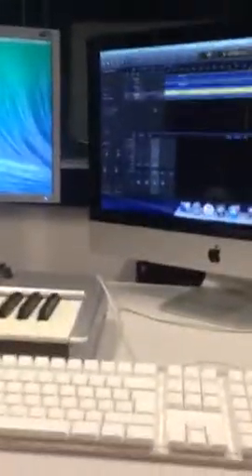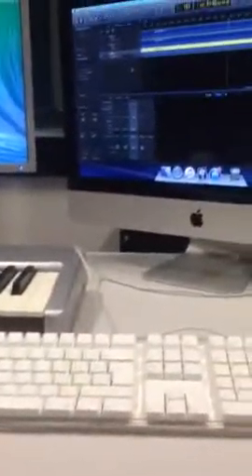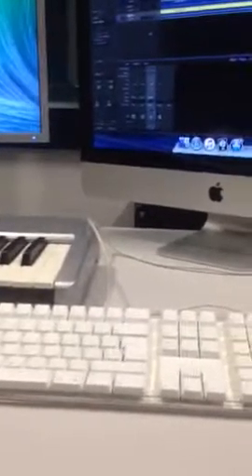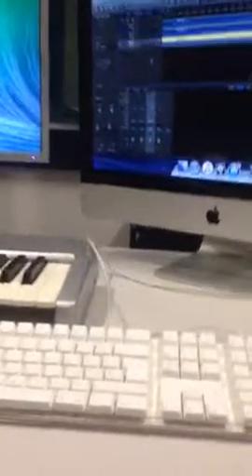Lesson 2, Part 2